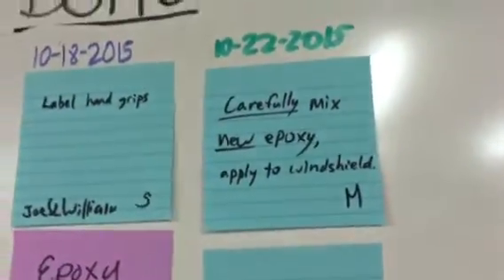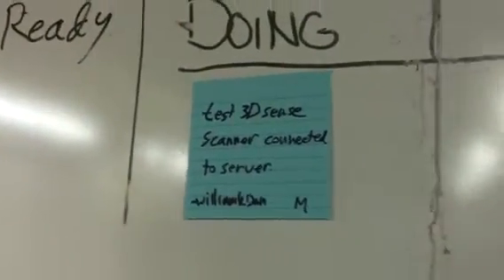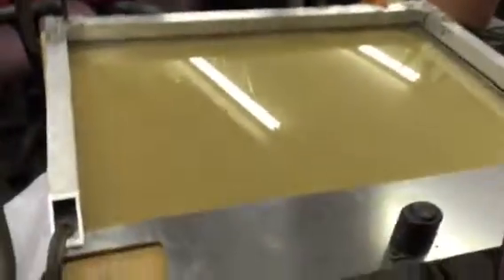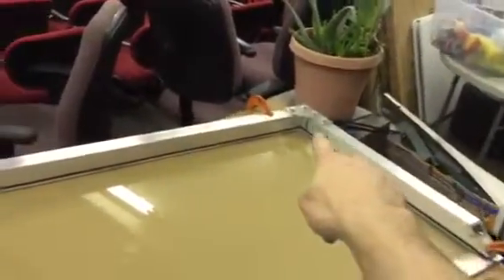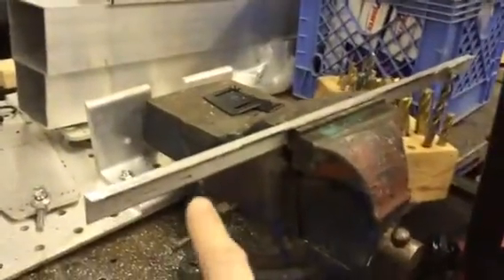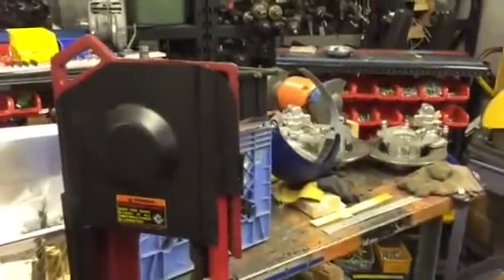Wikispeed demo Lynnwood, WA, USA Oct 22 2015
Epoxy, aluminum machining, and 3D scanning. We work with a 3D Systems Sense scanner but no luck getting and 3D part file...